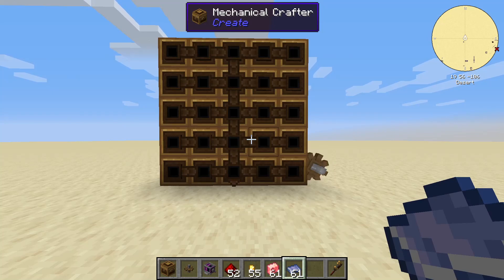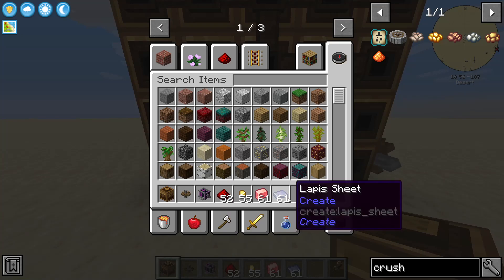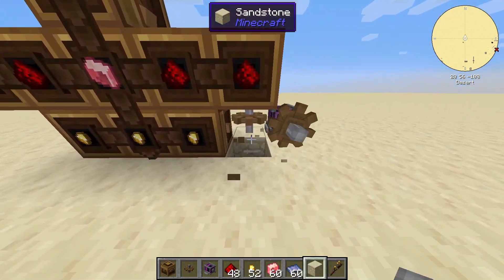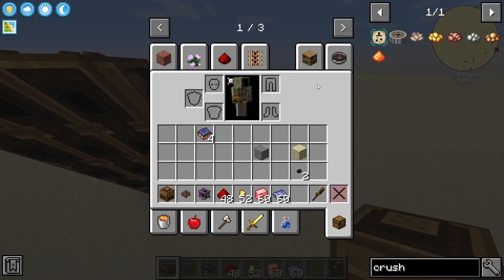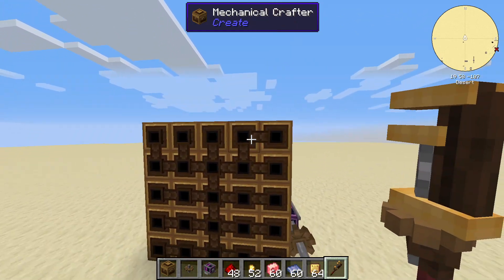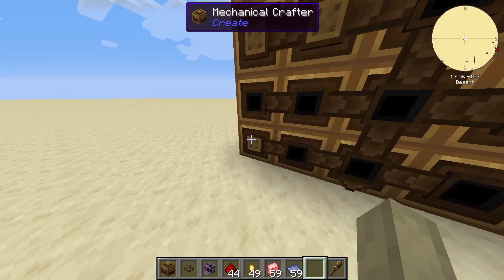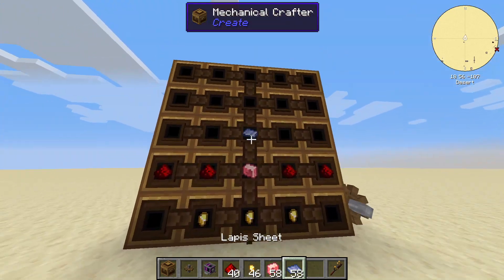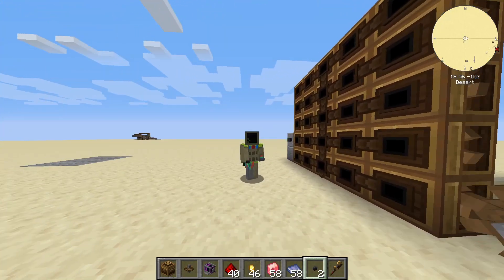Mechanical Crafters used CORRECTLY! Create Mod Tips and Tricks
Featured above is how to use Mechanical Crafters correctly/to their fullest extent. Common mistake begone!